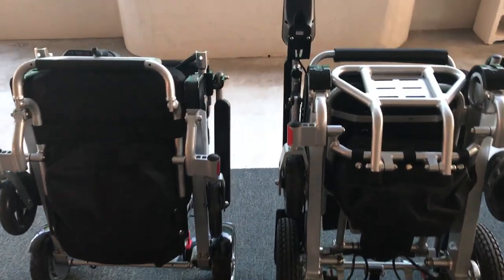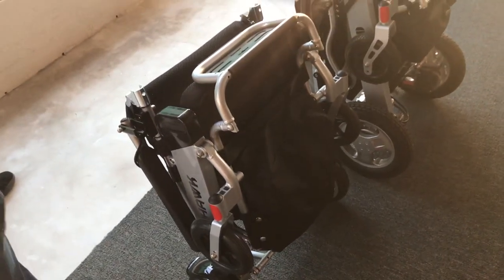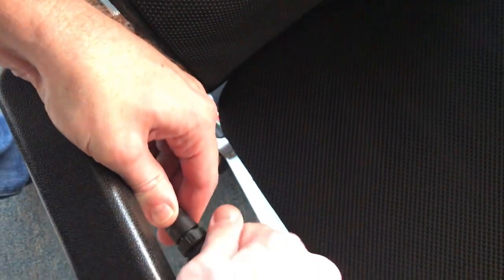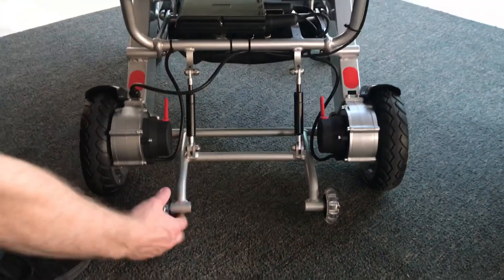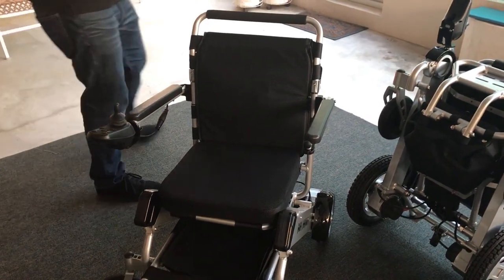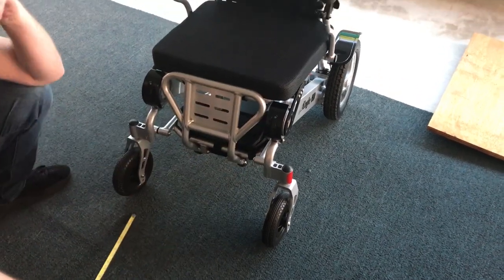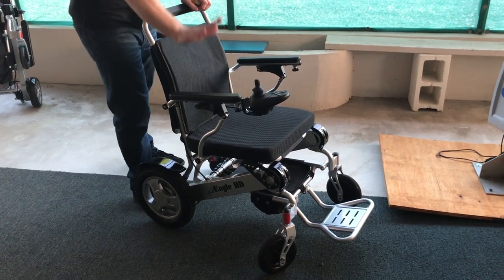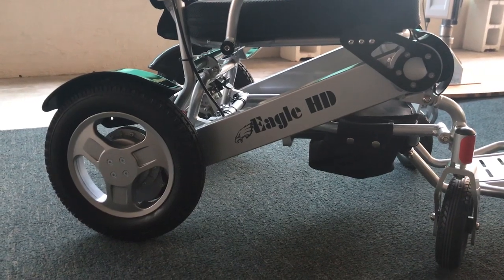Comparison Review: Eagle and Air Hawk Folding Wheelchairs tape measurement version.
This video compares the air hawk and eagle power folding wheelchairs. Part of the comparison is using a tape measure to show all of the measurements for both chairs. This is a unique video that gives you an extended overview in perspective of a comparison of both chairs.